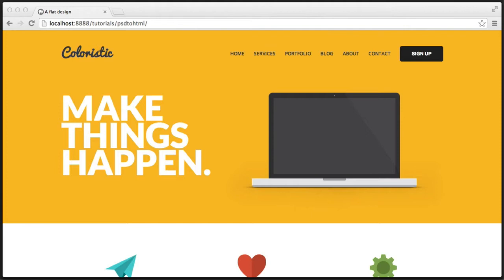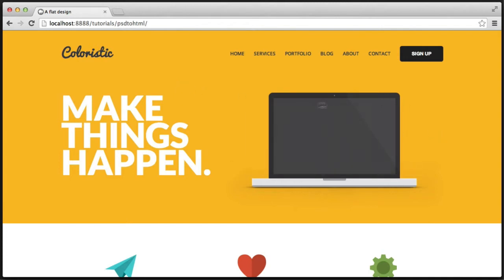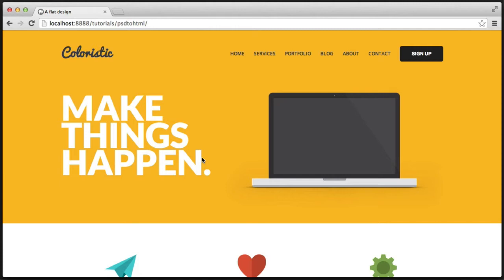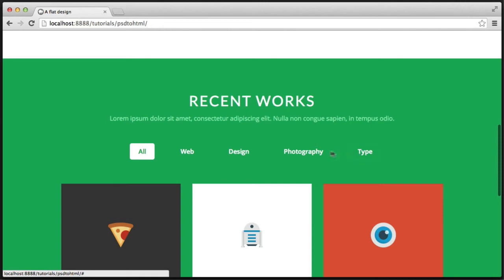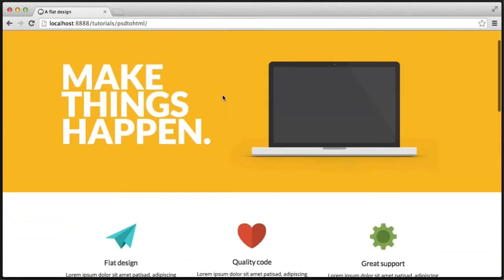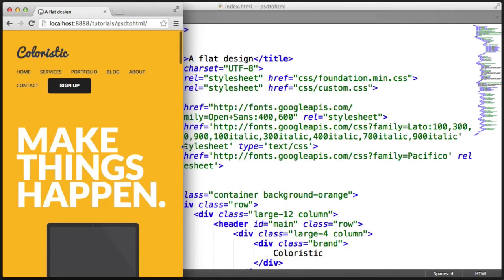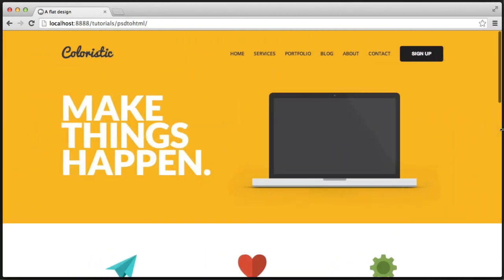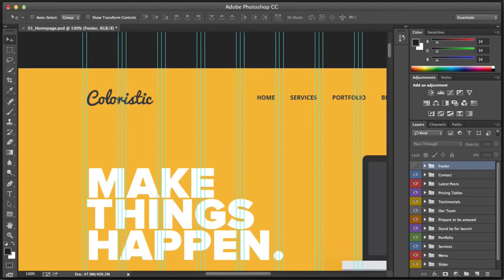Build a Responsive HTML5 Website From a Template